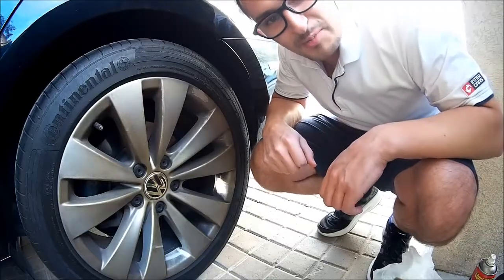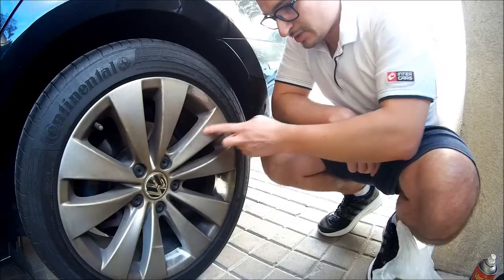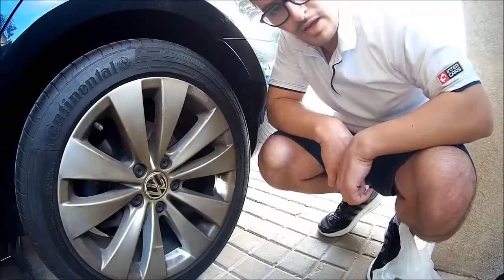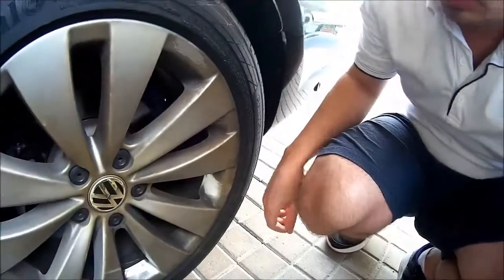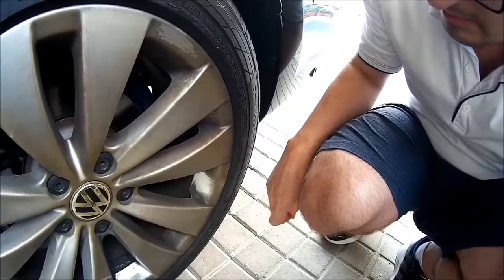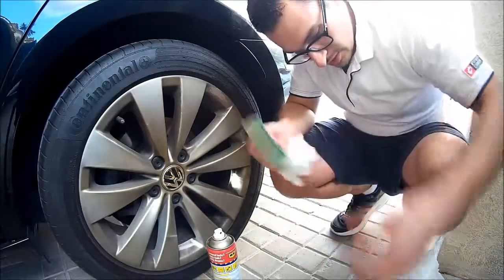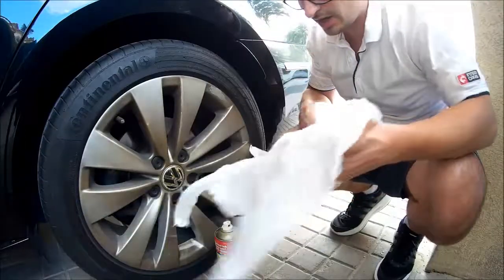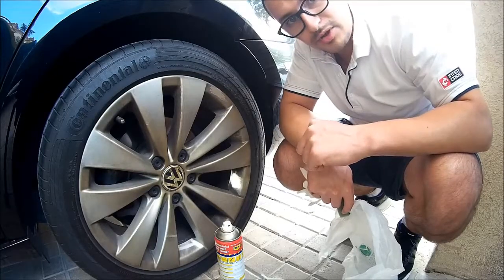How to REMOVE PLASTI DIP Rubber Spray thin coat using WD40 DIY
In case your rubber spray becomes too thin to peel off this is how you REMOVE PLASTI DIP Rubber Spray coat using WD40!!

For best results allow for 3 hours to get the job done - also depending how many spokes your rims have. My rims have 10 spokes, so that's a lot of work in total.
Use this method at your own risk.
This video is of presentation purposes only. Author takes no responsibility for any damages or faults that may arise from your own attempt.